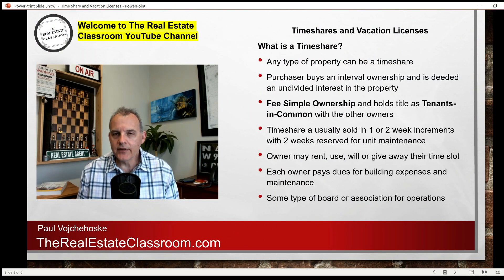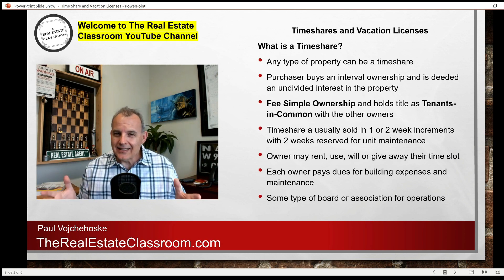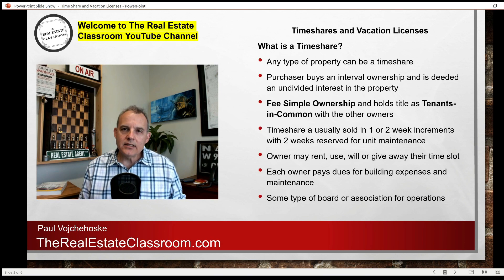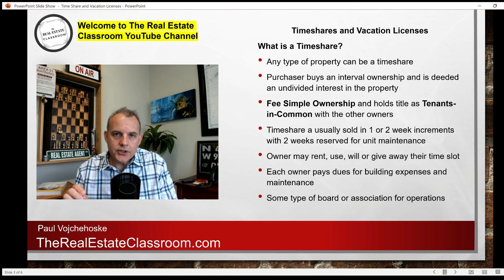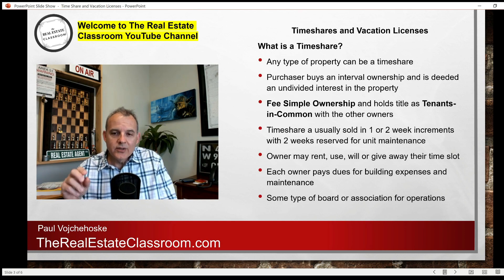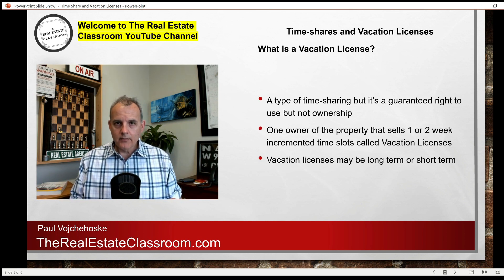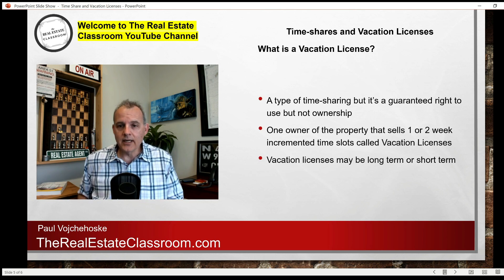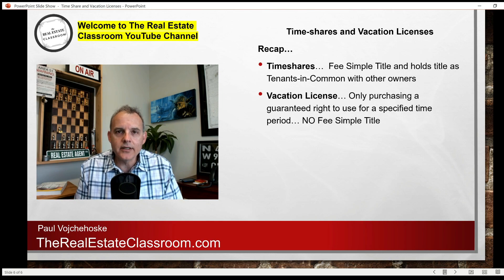Timeshares and Vacation Licenses | Real Estate Exam Prep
In this real estate exam prep video I outline the differences between a Timeshare and a Vacation License. These two key real estate terms will be asked about on your real estate license exam. Key real estate terms included in this real estate exam prep video:

Timeshares -
Vacation Licenses -
Fee Simple -
Tenants in Common -

Cheers,
Paul Vojchehoske